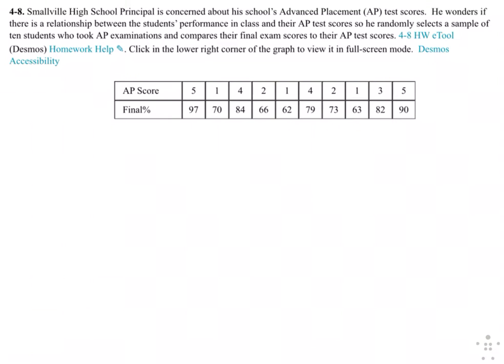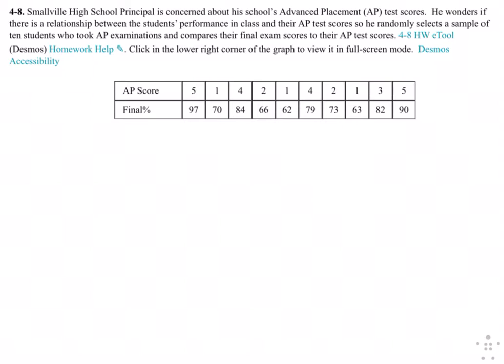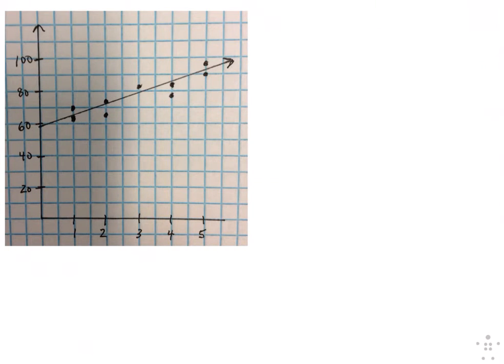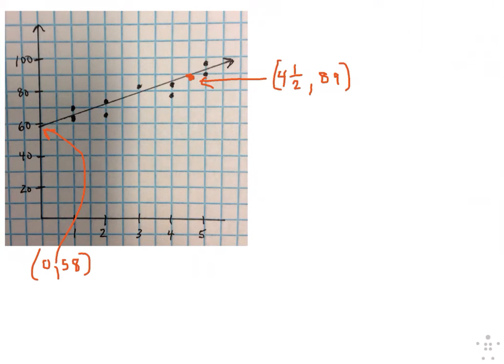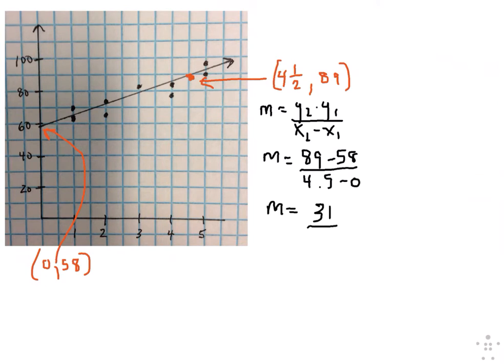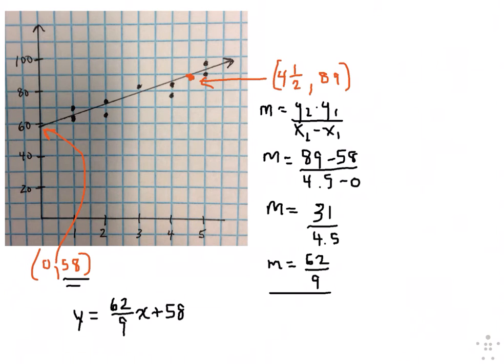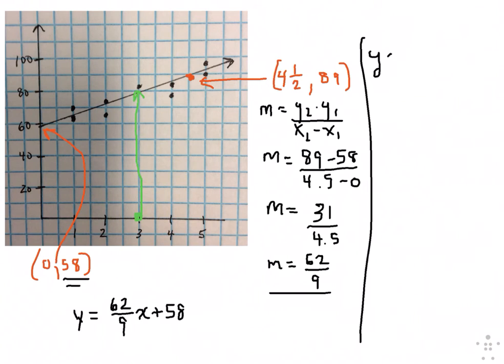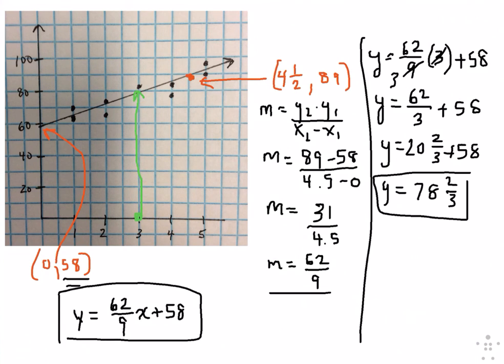CPM Algebra Chapter 4 Problem 8